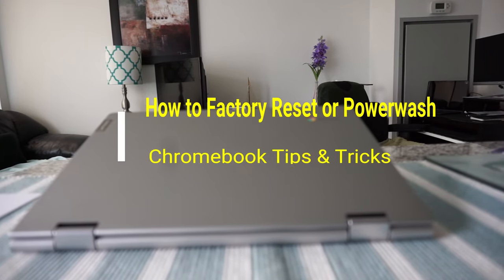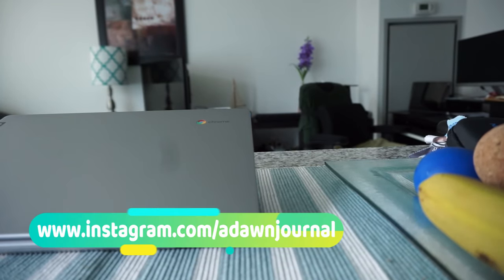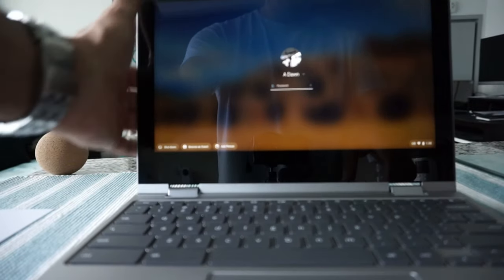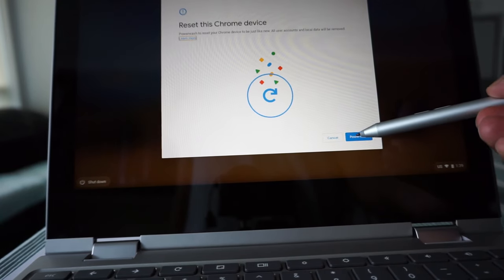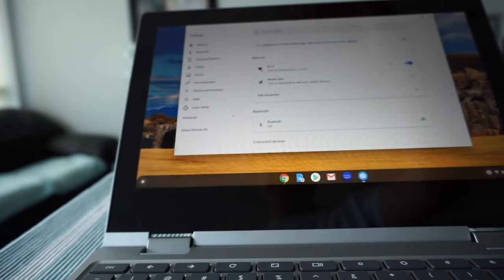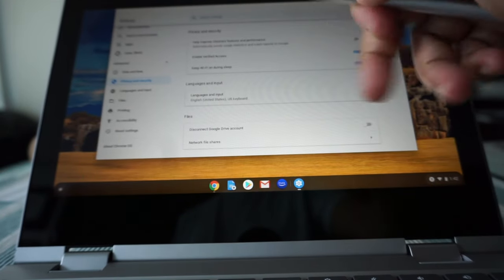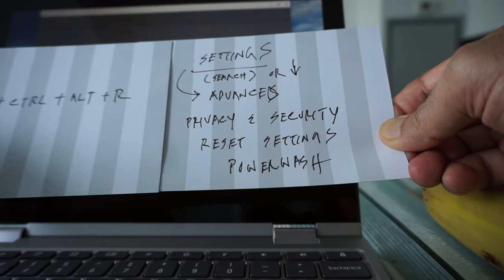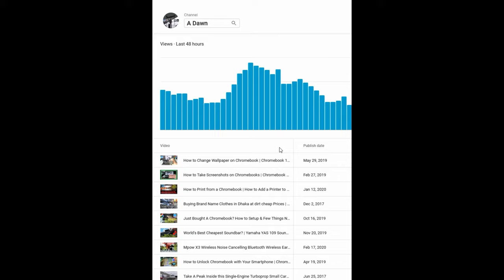How to Factory Reset or Powerwash Chromebook | How to Format/Hard Reset ChromeBook | Chromebook Tips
How to Factory Reset or Powerwash A Chromebook | How to Format or Hard Reset Chromebook

Factory Reset Your Chromebook | How to Delete Documents, Pictures, Videos | How to Back to Factory Settings Default On A Chromebook

I always hated factory resetting Windows computers or laptops. You need to have backup files, lots of knowledge on computers, and totally time-wasting.

There was a time when I ruined a new Windows laptop trying to factory reset because I didn't have the proper backup or knowledge to complete the task.

But that's not the case with a Chromebook. You don't need to know anything, need any backup files, or tech knowledge to factory reset a Chromebook, also known a Powerwash. I believe even kids can do it if you show them how.

In this video, I will show you two ways to factory reset a Chromebook.

The first way offers to powerwash your Chromebook without logging in. Use Swift+Ctrl+Alt + R all together, and you will get the reset option.

The second option offers to reset Chromebook when you are logged in.  Go to Settings - Advanced - Privacy & Security - Powerwash.

In this video, I will show you step by step, how to Setup Chromebook Remote Desktop to Access Windows PC or computer.

Chapters:
0:00 Intro
0:35 What is Factory Reset
1:15 Differences between Windows and Chromebook Factory Reset
2:00 First Option to Factory Reset without loggin In
5:00 Second Option: Factory Reset after logged In
8:00 Conclusions